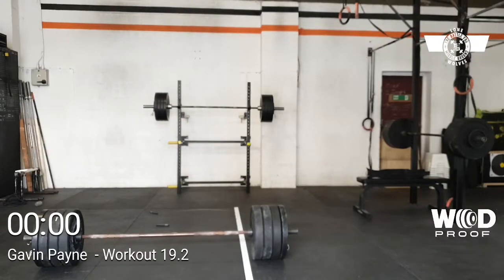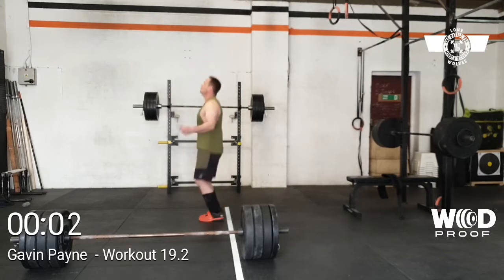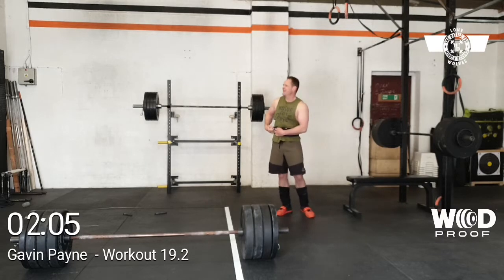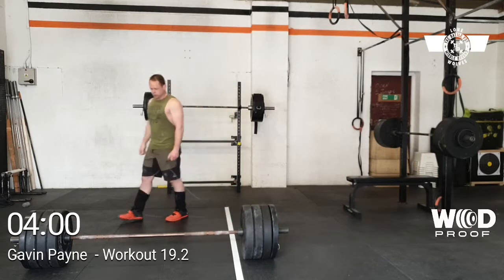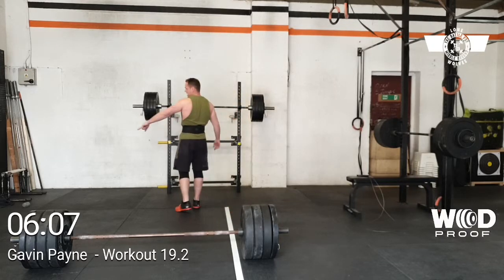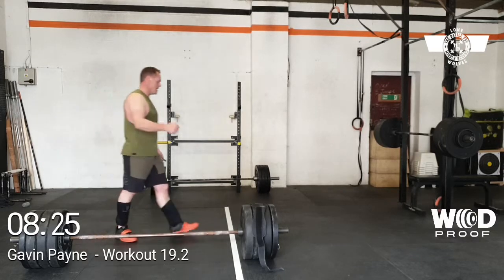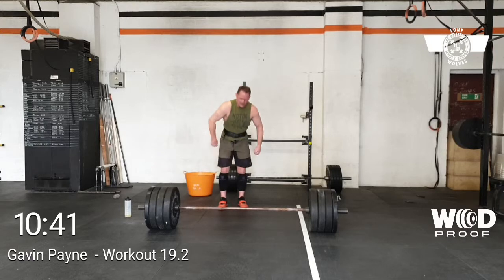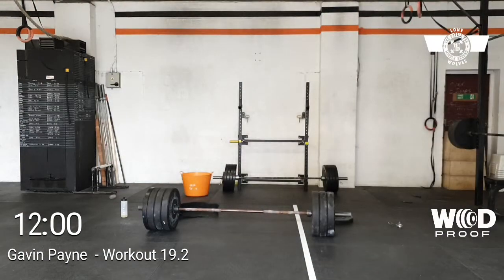CrossFit Loughborough Battle for middle ground LW19.2 2nd go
Gavin Payne

Battle for middle ground LW 19.2  (2nd attempt )

in 12mins

0:00-3:00
100 Double unders
1RM   Bench press

3:00-7:00
100 Double unders
3RM front squats

7:00-12:00
100 Double unders
5RM Deadlift

Bench 110kgs
Front squats  105kgs
Deadlift  160kgs